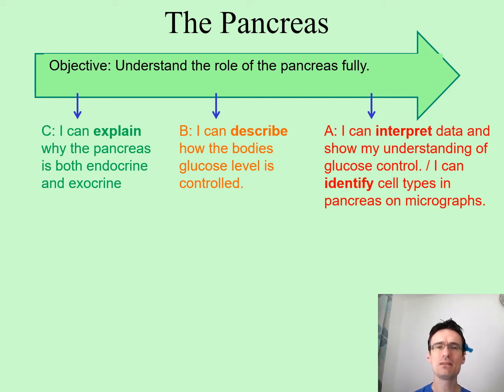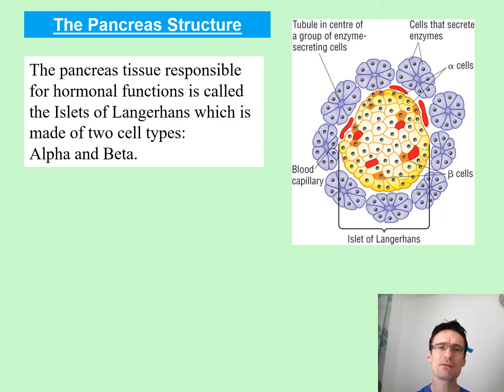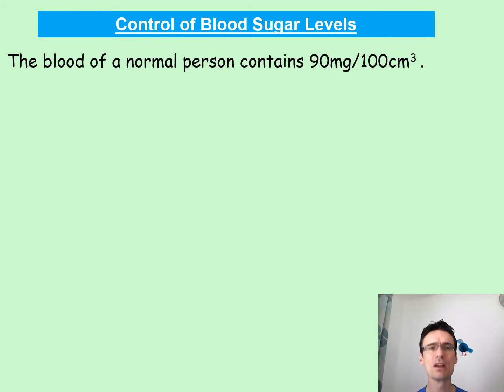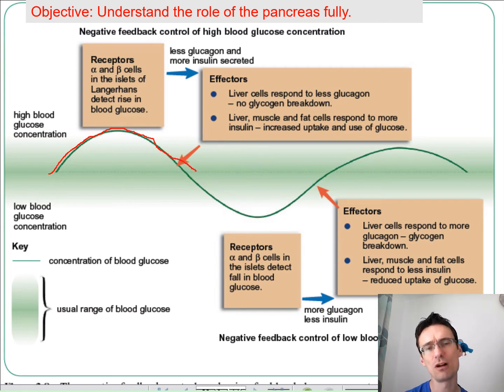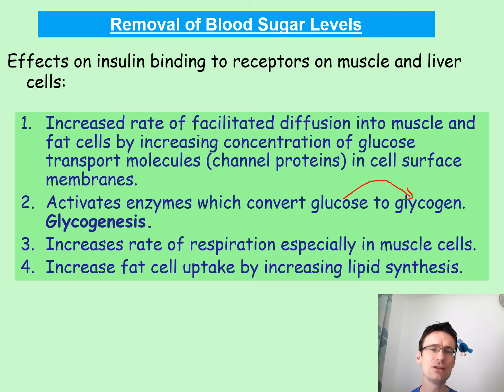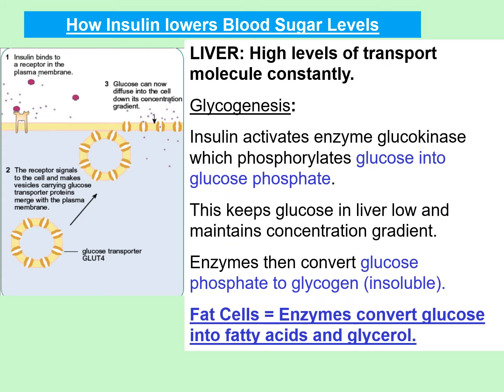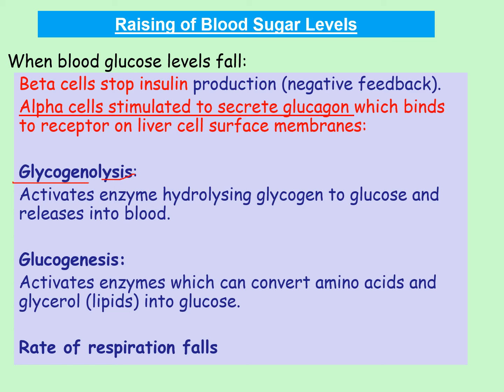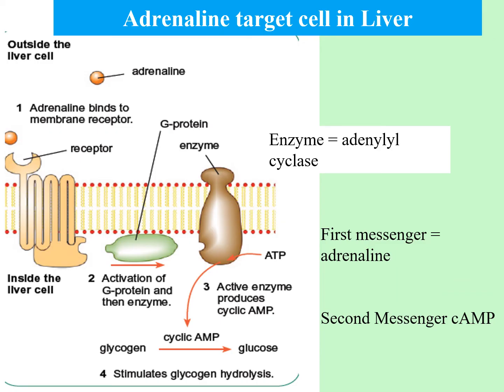Mr Phillips A Level Biology 6c.2 Blood Glucose concentration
A Level Biology revision video on blood glucose control . Suitable for AQA and OCR Biology. Presented by Mr Phillips